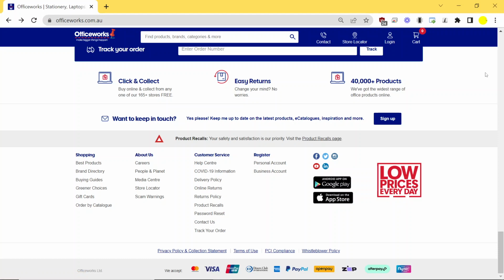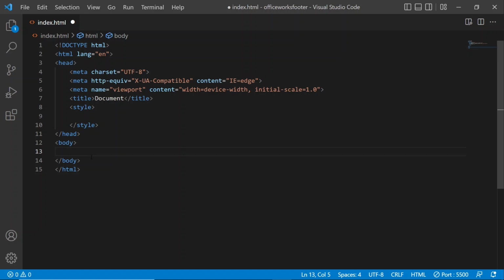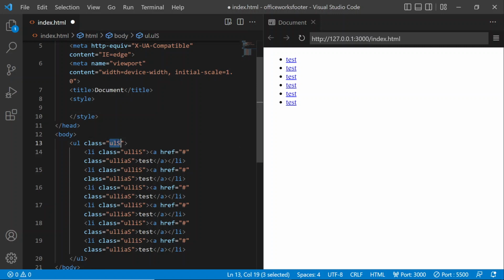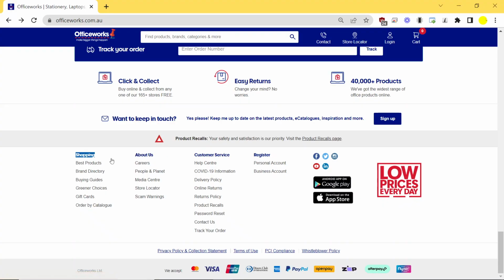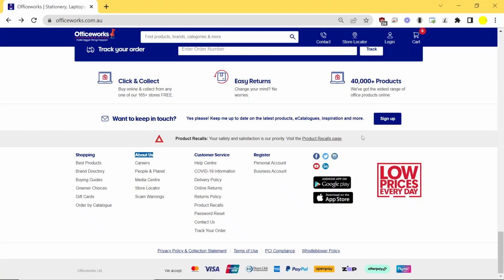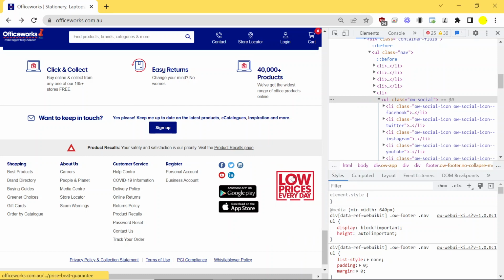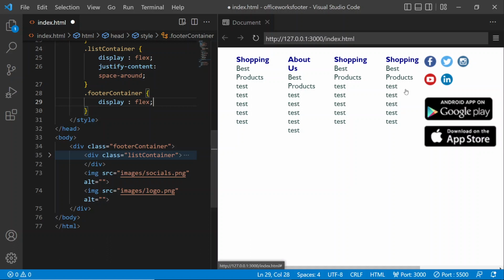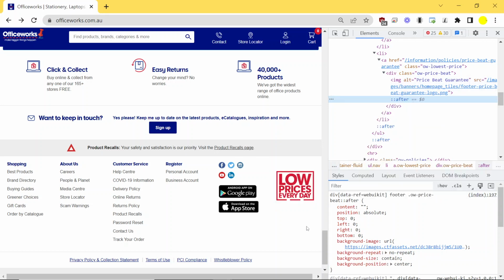HTML / CSS - Flexbox in Flexbox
Defining a flexbox inside a flexbox to recreate a footer area on a retail webpage.